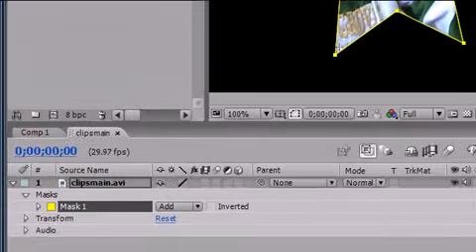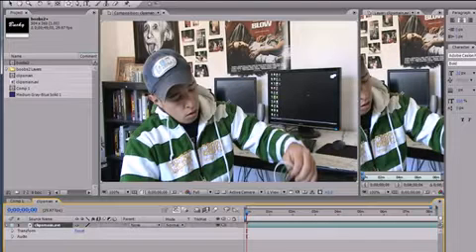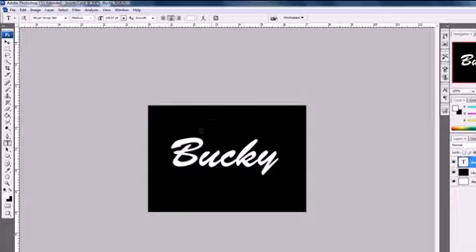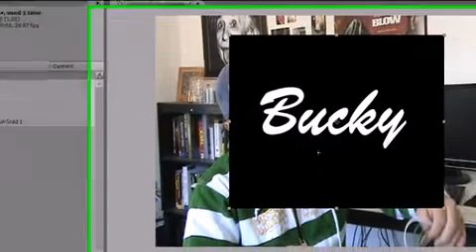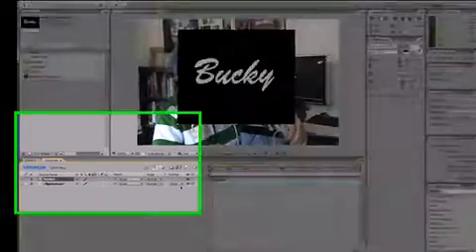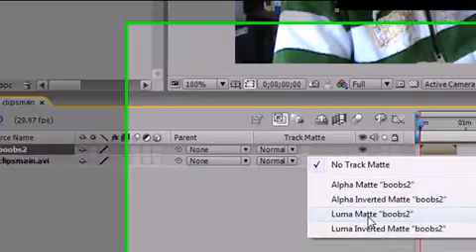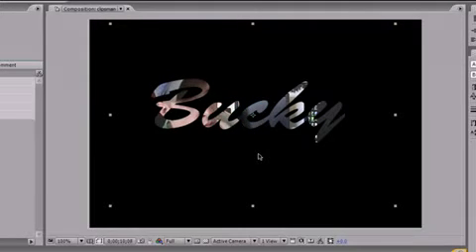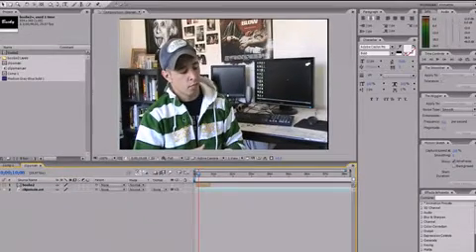After Effects Tutorial - 20 - Luma Matte Effect